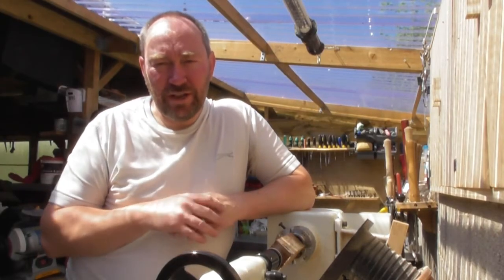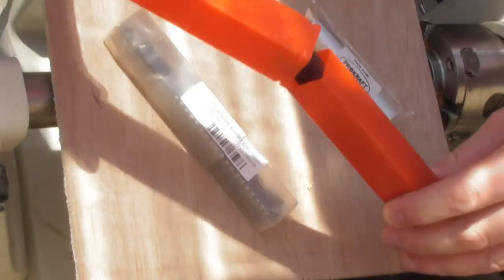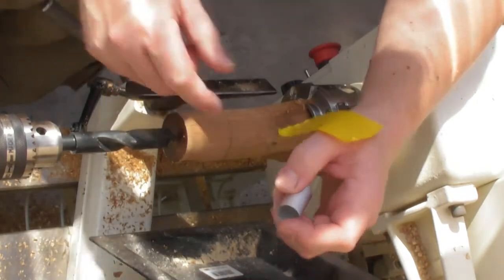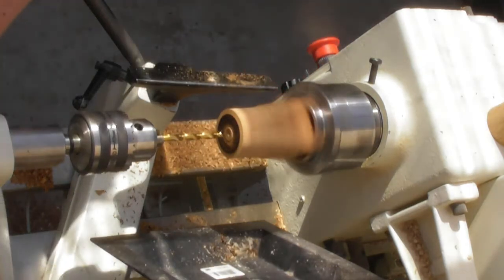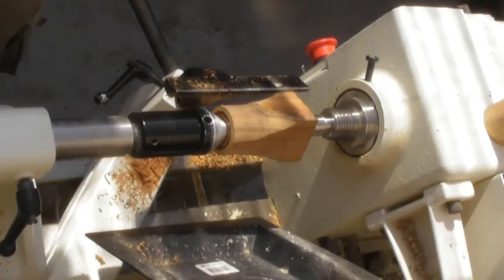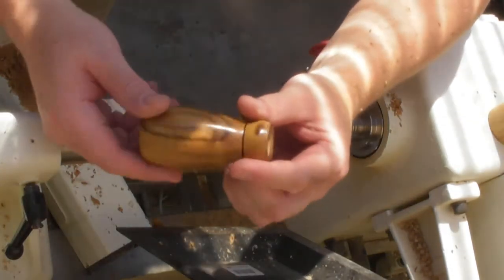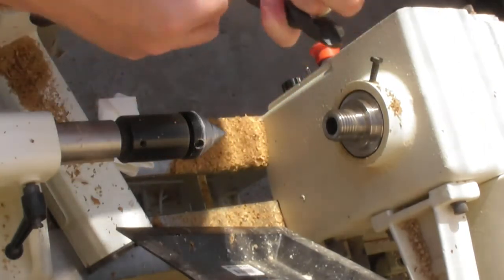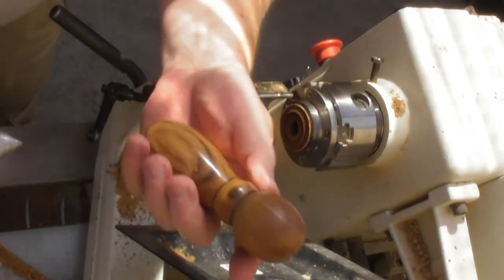Woodturning a perfume atomiser spray bottle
Watch me turn a beautiful ladies perfume spray bottle with the Prokraft perfume atomiser kit. A fabulous gift and available here:

NB: KIT UPDATE: NOW REQUIRES A 19mm DRILL BIT
Always measure your kit first before starting.

This video does not form any part of an offer for sale of any item and is a guide to fitting only.